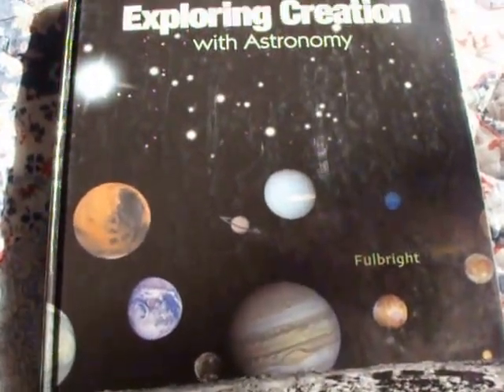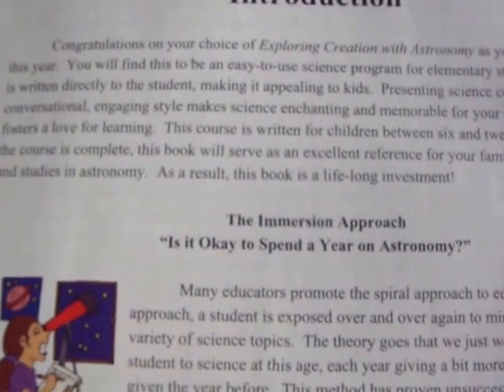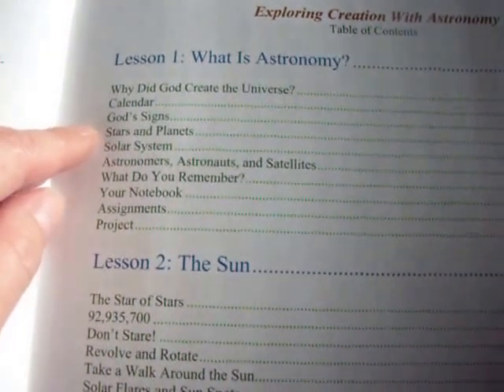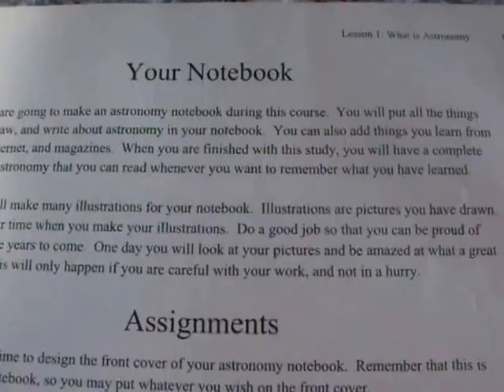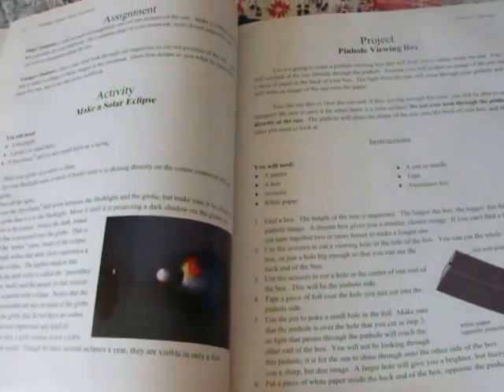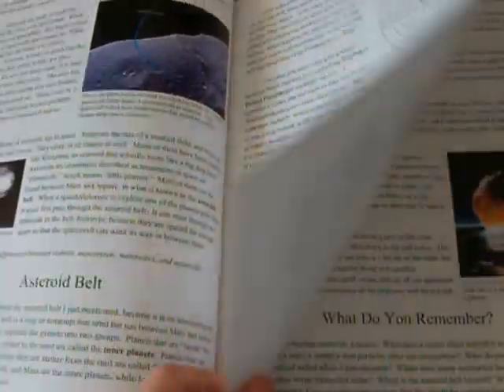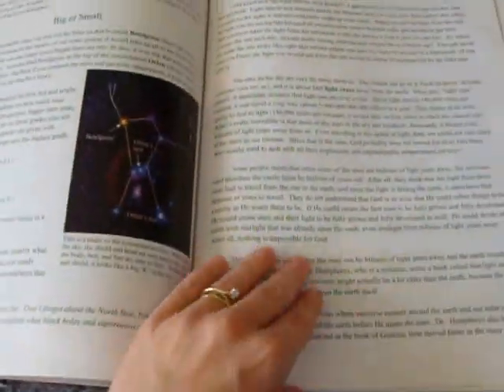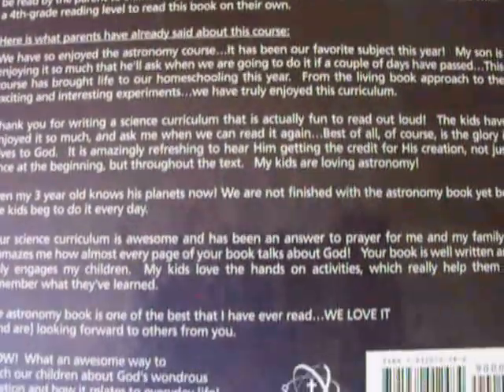Curriculum Review: Science: Exploring Creation With Astronomy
In this video I walk through a science book from Apologia that I'll be using next year, in addition to our Considering God's Creation.
I just realized after making this video, that they have a new, 2nd edition, now for sale at the following link. So in the video I have the first edition. I previewed a sample of the new edition, it looks like the graphics in the new edition are updated and possibly more appealing.

I HAVE AN ENTIRE PLAYLIST DEDICATED TO VIDEOS THAT GO WITH EACH TOPIC IN ORDER FOR THIS BOOK